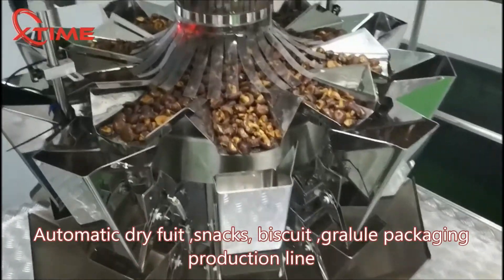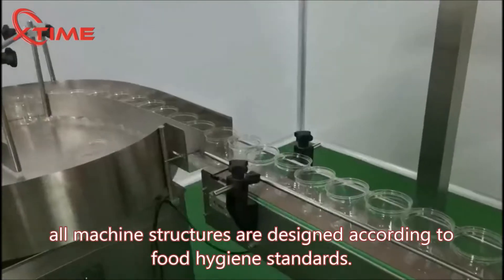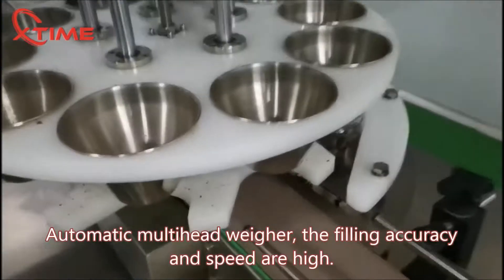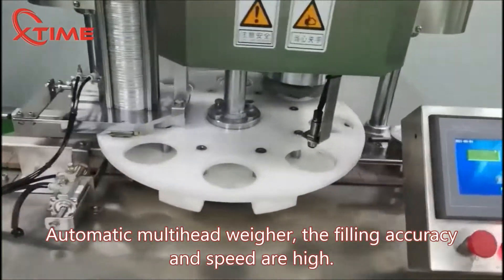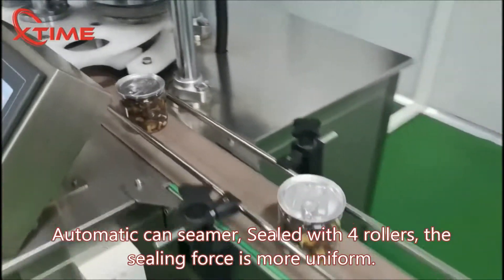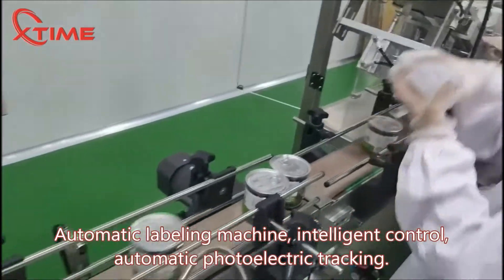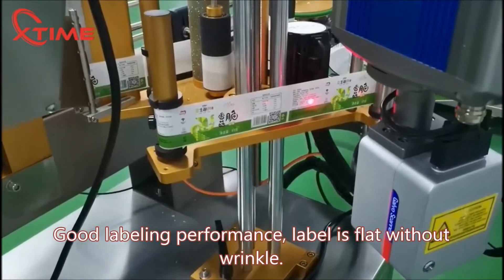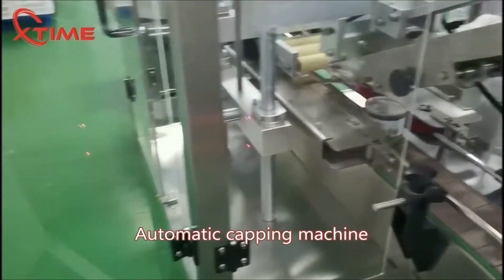dry food filling seamer label packaging line, can sealing machine price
can seamer machine,labelinge machine
GUANGDONG XTIME PACKGAING EQUIPMENT CO.,LTD
Address:17-She Industrial Park Hecun, Chengjiao Street, Conghua Districe, Guangzhou China